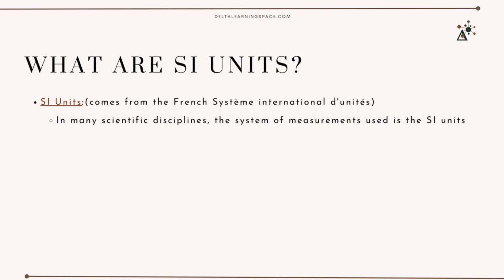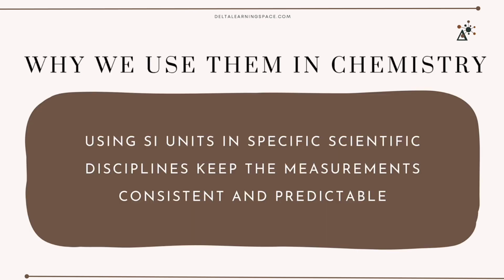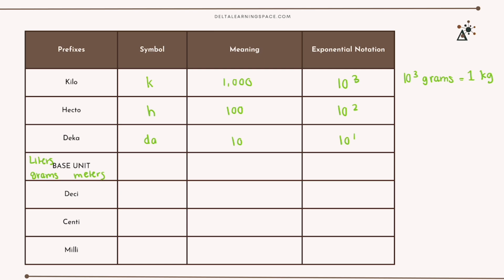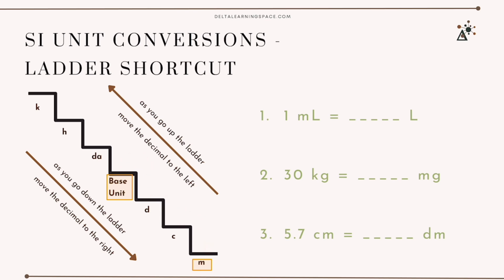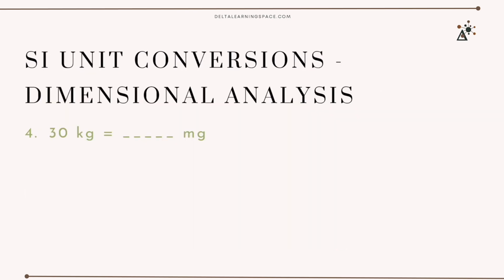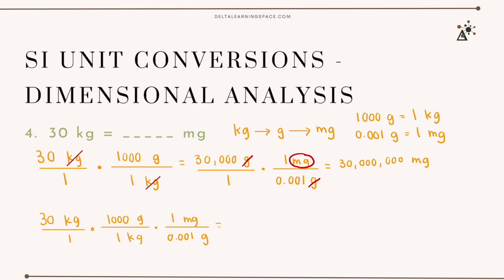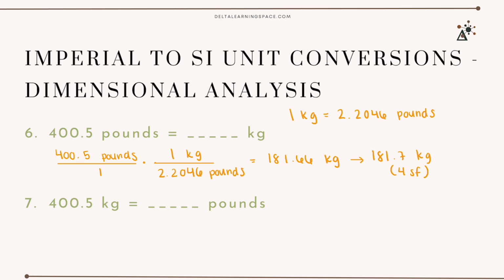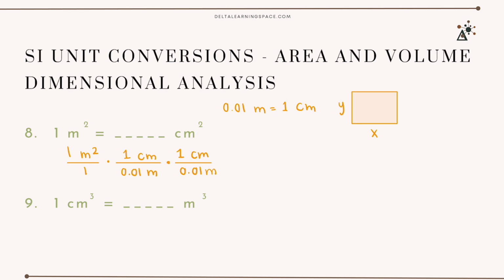SI Units, Prefixes, Conversions, and Dimensional Analysis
In this introduction, you will learn the SI unit system, prefixes from kilo to milli, and how to convert units using a ladder and dimensional analysis method.

SI Unit and Conversions Reference Sheet
SI Unit and Conversions Practice Problems

SI Unit Types: 0:56 minute
SI Prefixes and Their Meaning: 4:37 minute
SI Conversions Using The Ladder Method: 7:44 minute
Introduction To Dimensional Analysis: 10:40 minute
Dimensional Analysis Imperial to SI Conversion: 15:42 minute
m^2 and m^2 Conversion Practice Problems: 18:15 minute